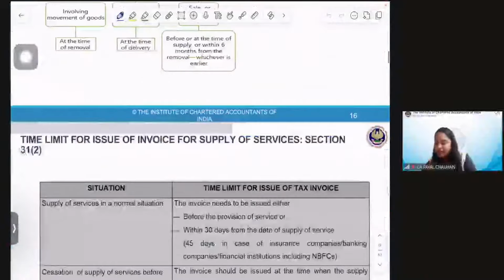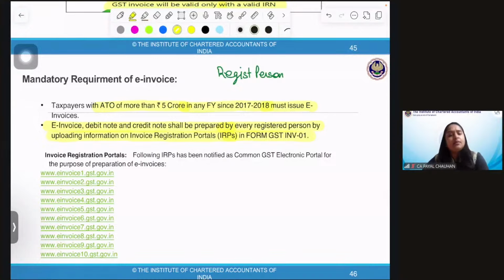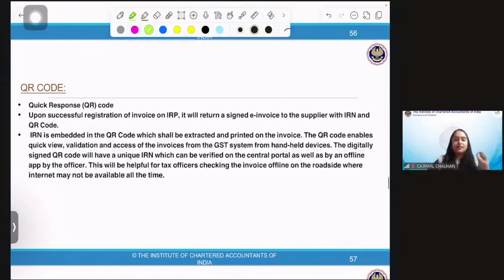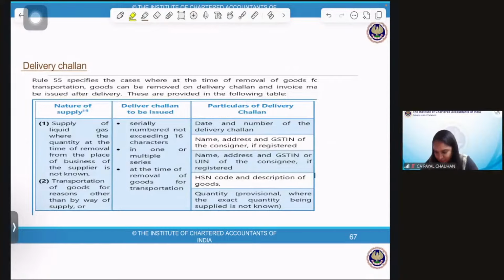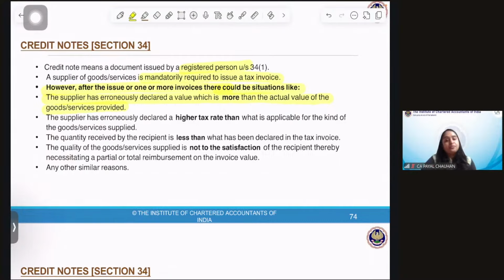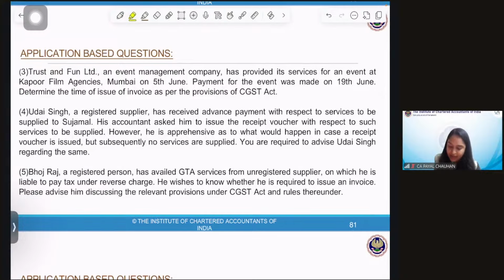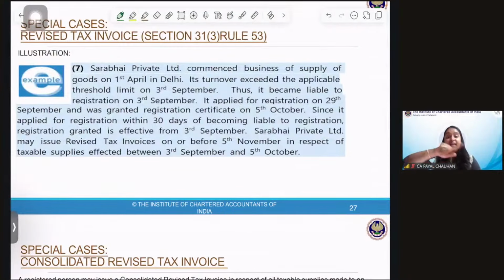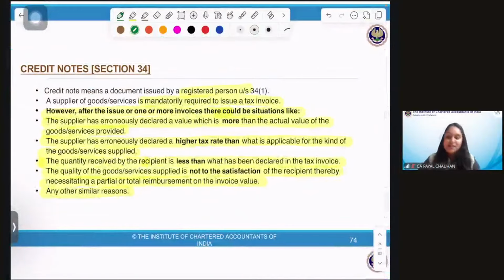Intermediate Paper-3B:GST | Topic: Tax Invoice, Credit and Debit Notes | Session 2 | 01 Nov, 2025